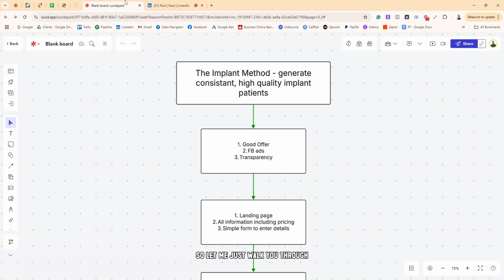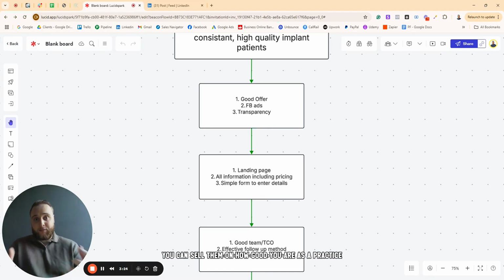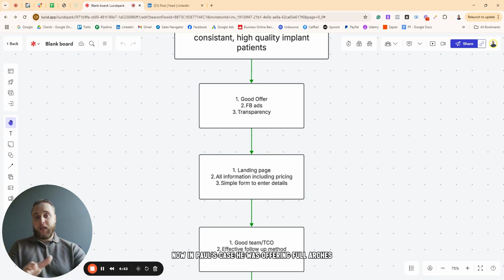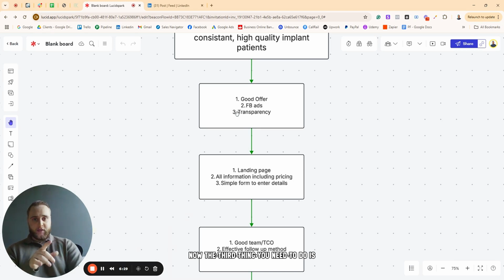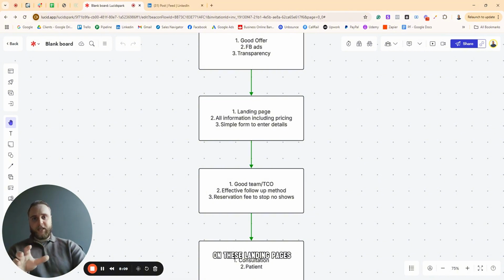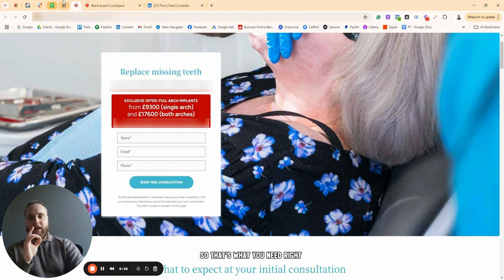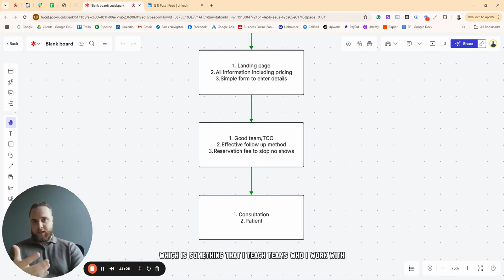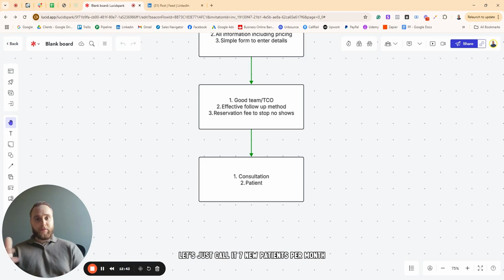How This Dentist Added £300K in Full-Arch Implant Revenue in Just 6 Months!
Want to add six figures in full-arch implant revenue to your dental practice? In this video, I break down how my client, generated over £300K in new implant revenue in just 6 months—using only £10K in Facebook ads for a massive 30X ROI!

This was achieved with my "Implant Method"—a proven Facebook ad strategy designed to bring in high-value full-arch implant patients on autopilot.